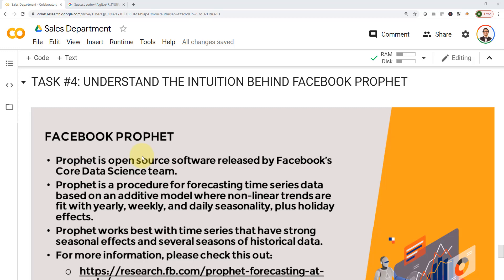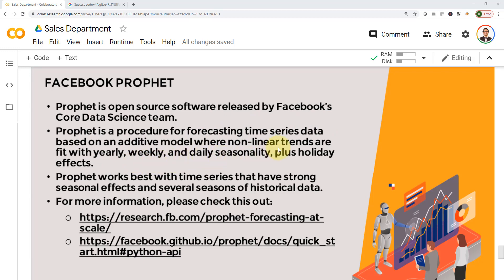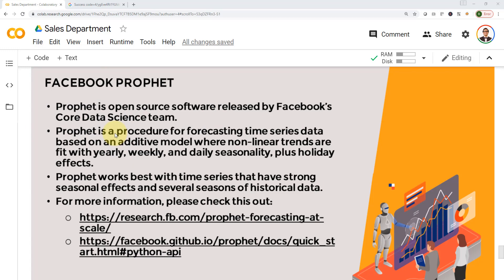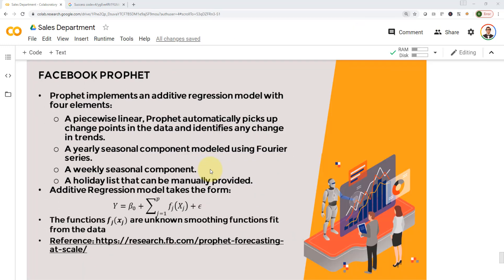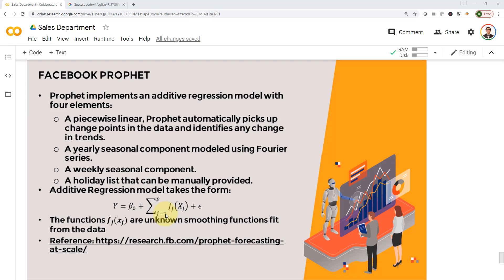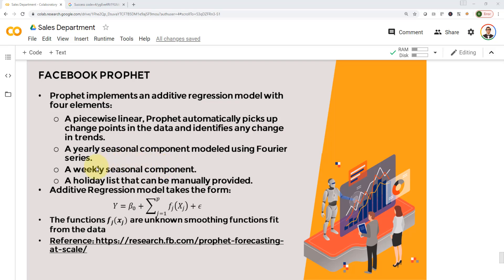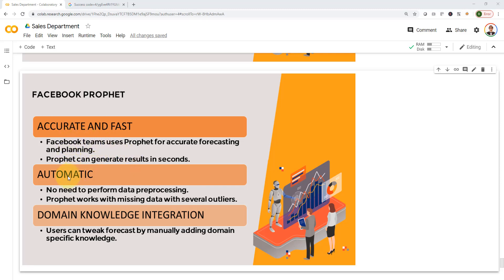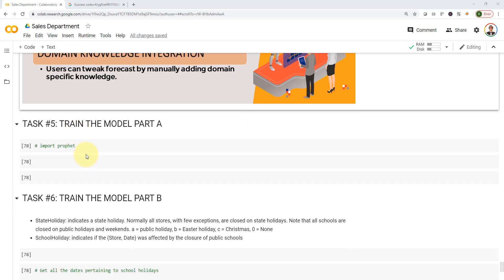What is Facebook Prophet? Time Series Forecasting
Prophet is open source software released by Facebook’s Core Data Science team.

Prophet is a procedure for forecasting time series data based on an additive model where non-linear trends are fit with yearly, weekly, and daily seasonality, plus holiday effects.

Prophet works best with time series that have strong seasonal effects and several seasons of historical data.

Prophet implements an additive regression model with four elements:
1. A piecewise linear, Prophet automatically picks up change points in the data and identifies any change in trends.
2. A yearly seasonal component modeled using Fourier series.
3. A weekly seasonal component.
4. A holiday list that can be manually provided.

Thanks and see you in future videos!